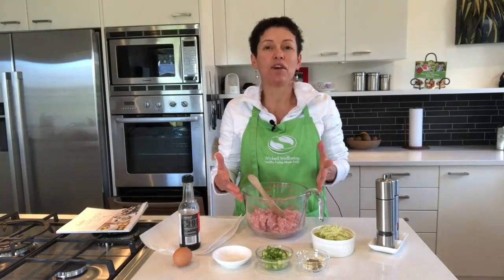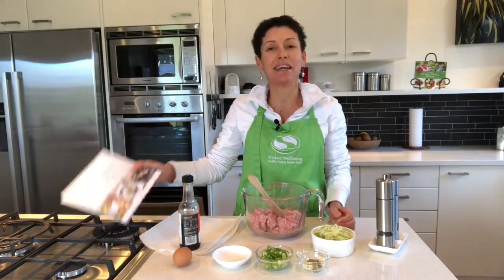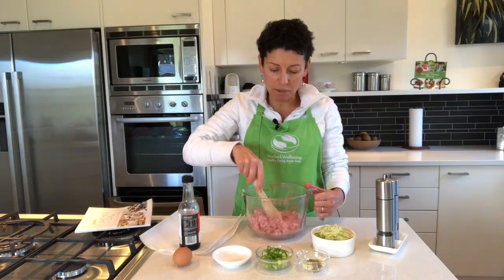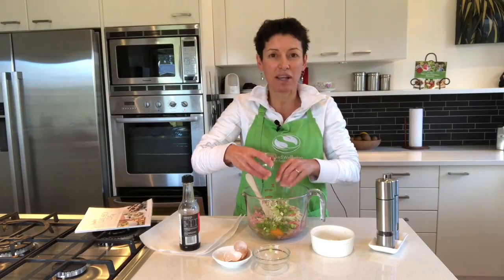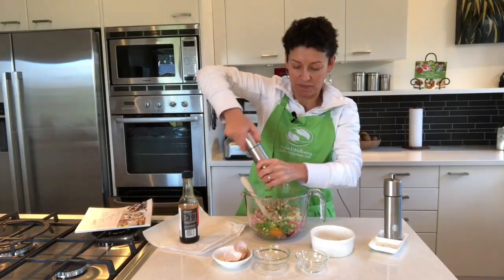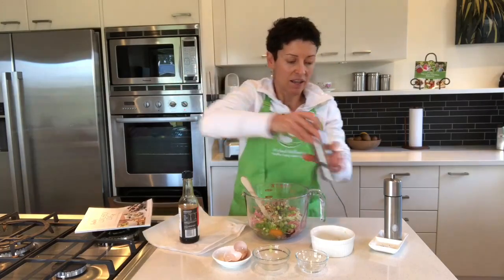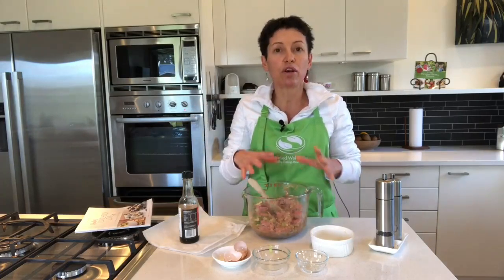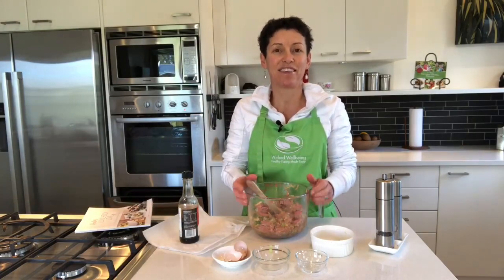Quick easy and healthy Pork and Apple Patties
You're ALWAYS looking for quick, easy and healthy dinner ideas right? Pork & Apple Patties.
These will definitely become one of your family favourites... it's always devoured in our house!